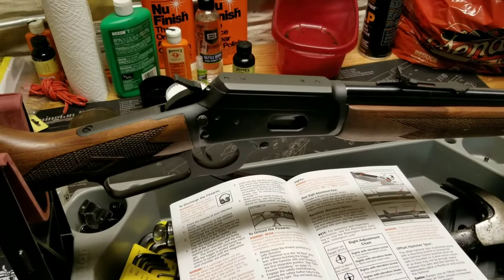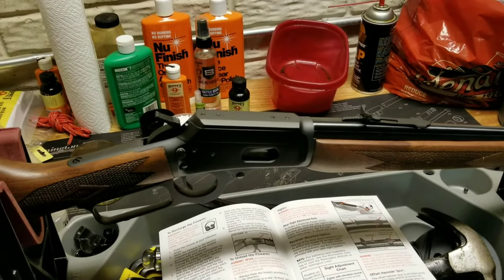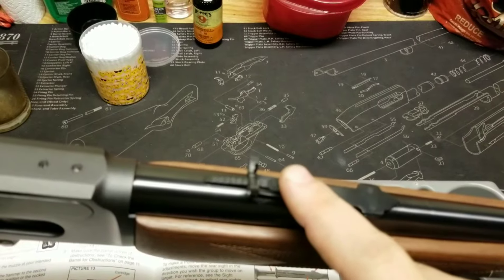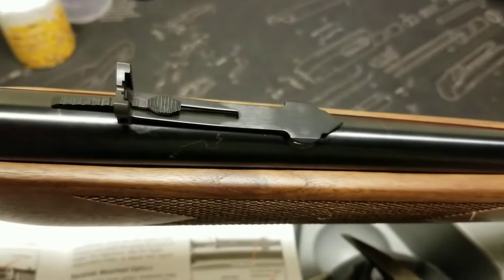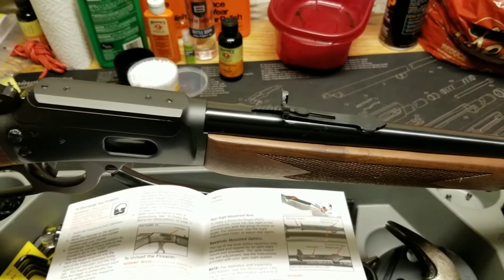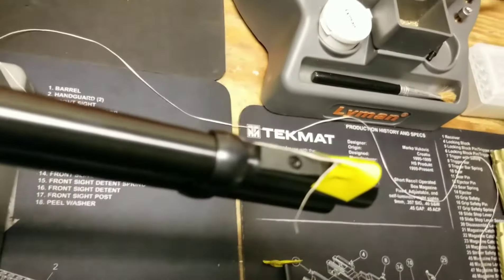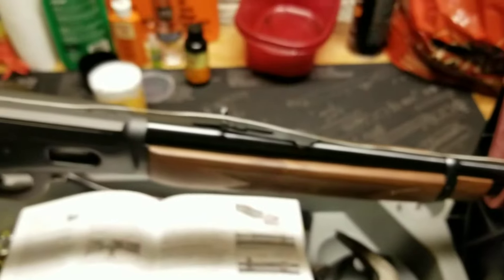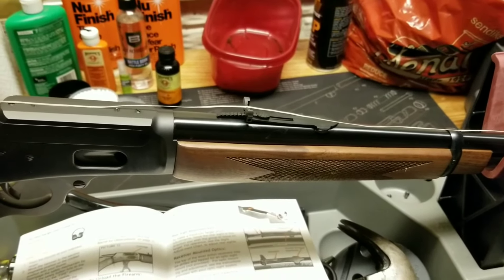Buckhorn Sight Adjustment Trick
Ever wonder how much you adjusted that buckhorn sight?  Here's my trick for measuring.